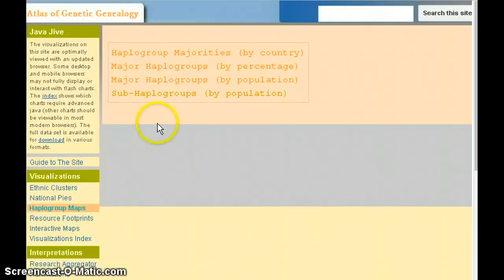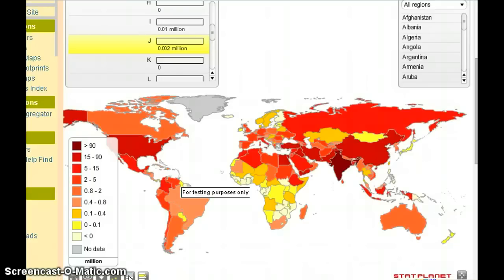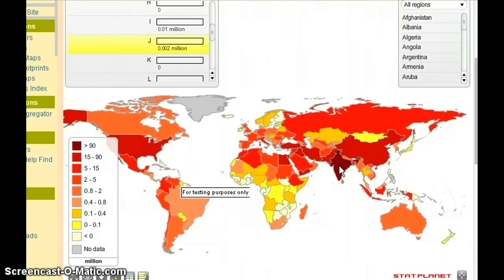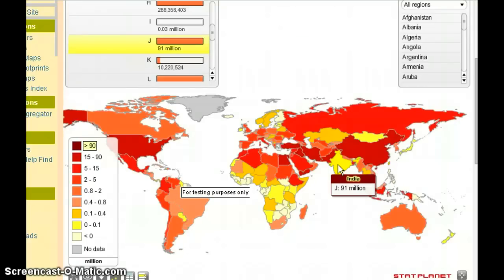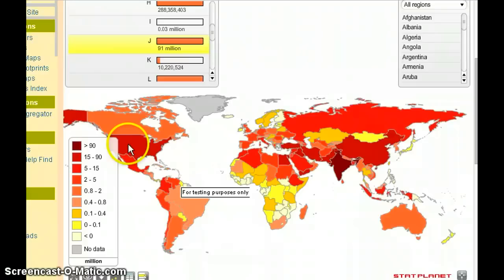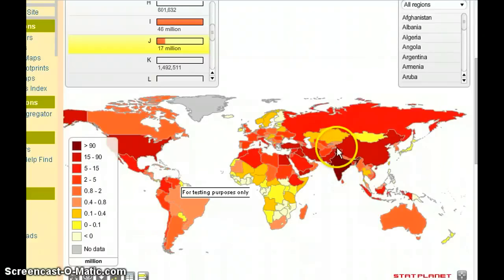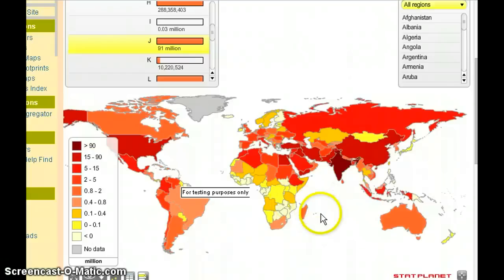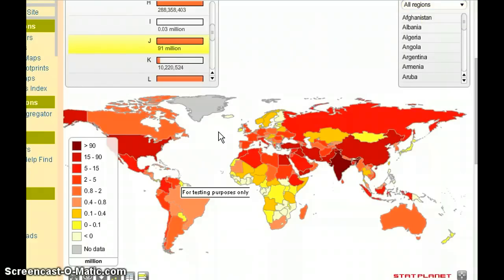World Atlas of Genetic Ancestry (8): Major Y-DNA Haplogroup Populations In Each Country